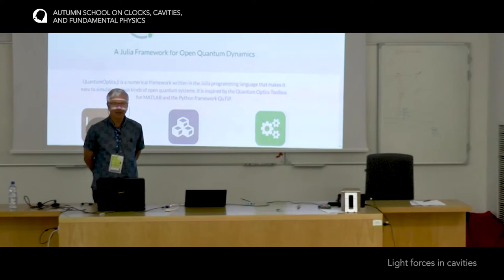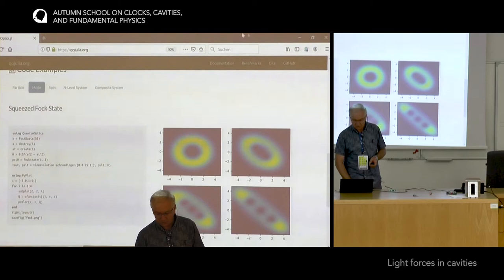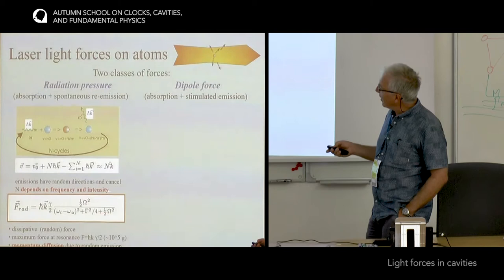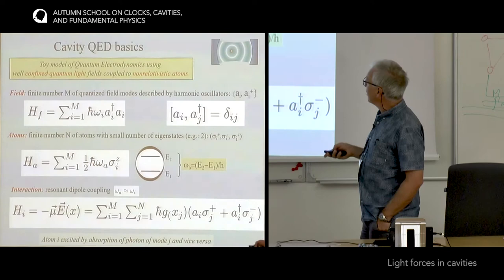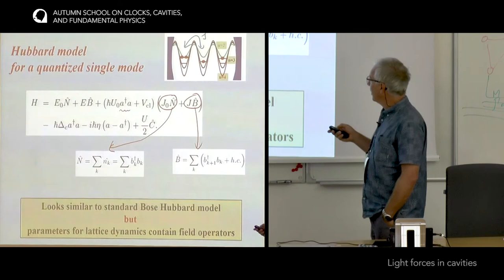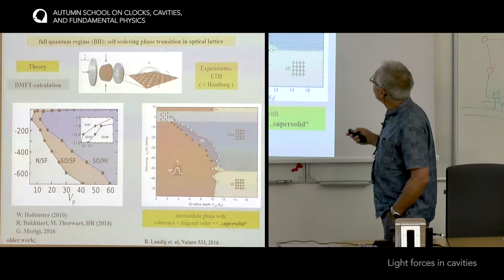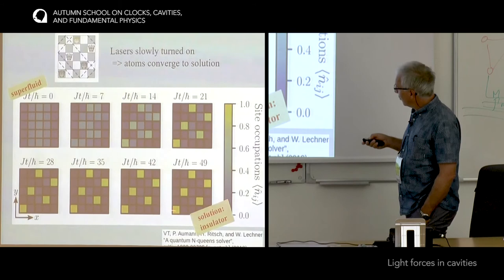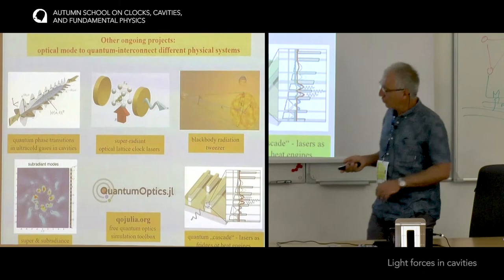Light forces in cavities